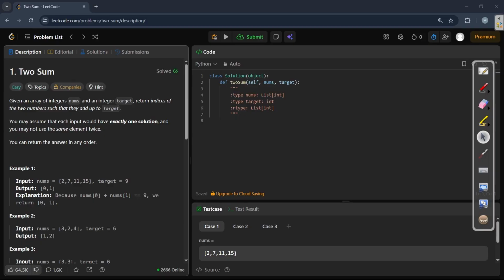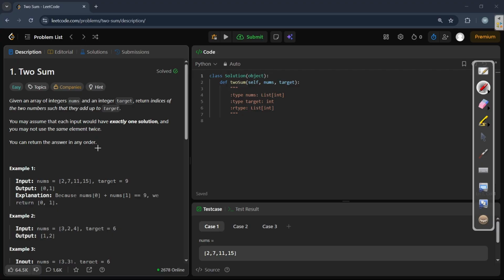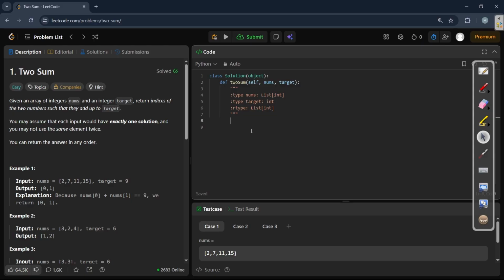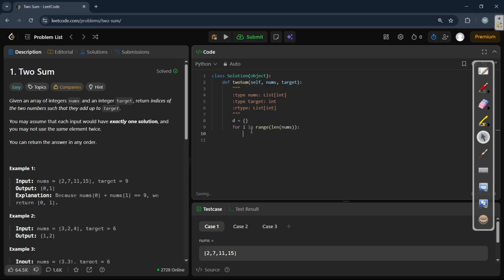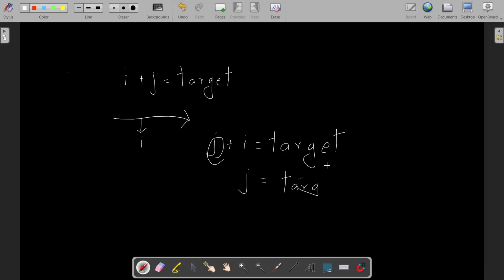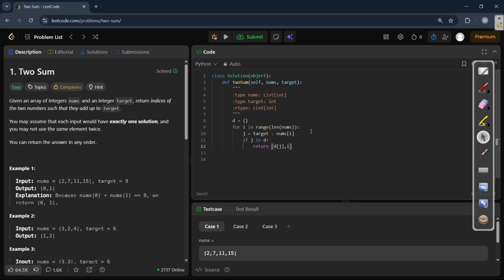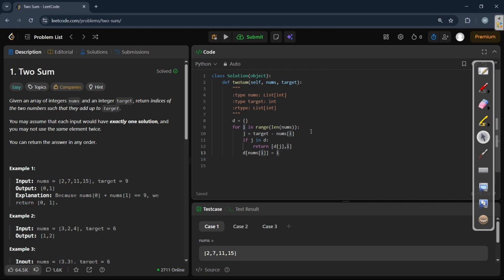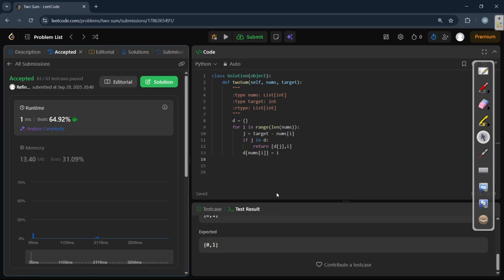Leetcode question - 1 Two sum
This is a tutorial explaining two sum and how to do it python.